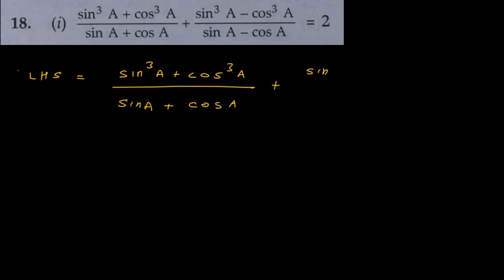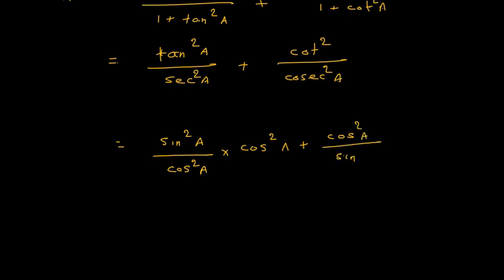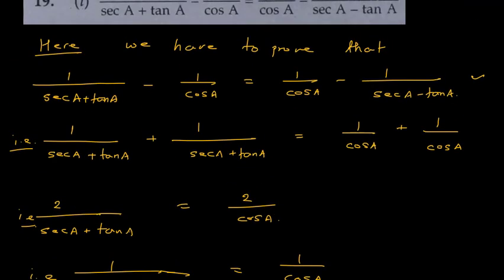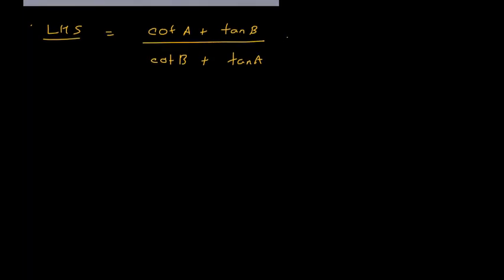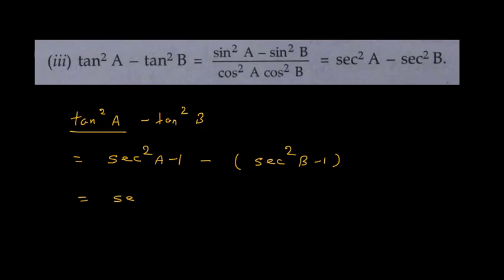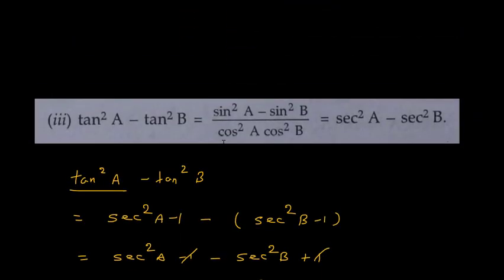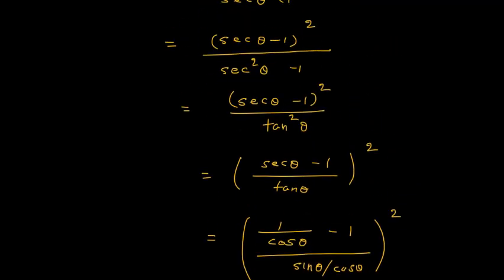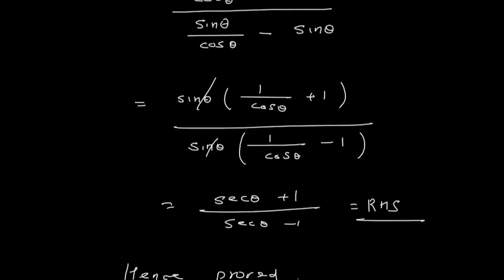ICSE | X | Mathematics | Trigonometrical Identities | # 6